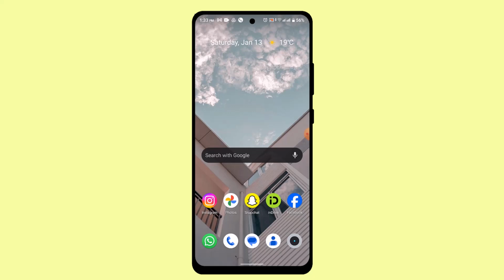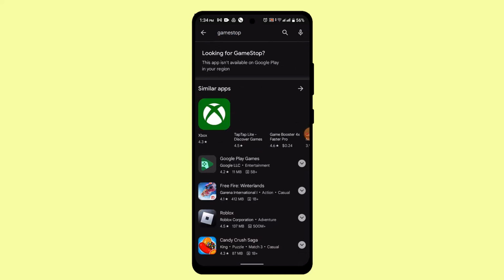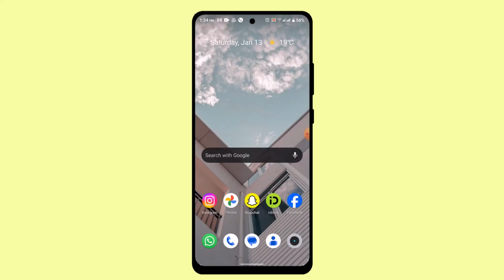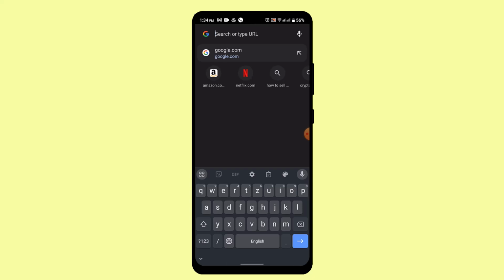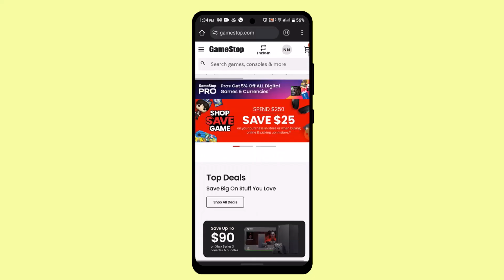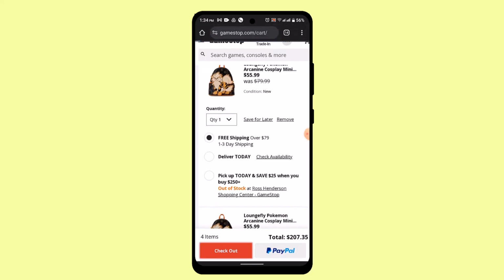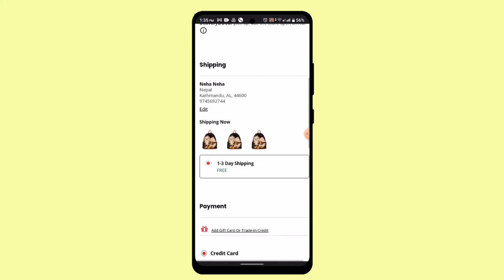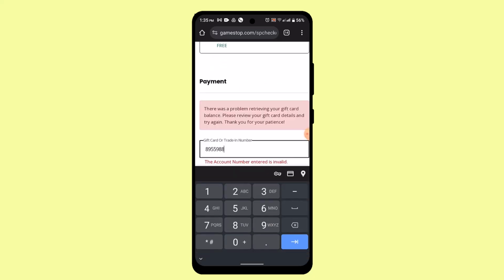How To Redeem A Gamestop Gift Card On The App !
This Video Is based on How you can Redeem A Gamestop Gift Card On The App.

Chapters / Timestamps
0:00 Introd
0:15 Reedem Gamestop Giftcard
1:29 Outro